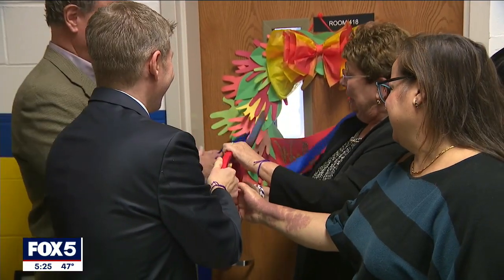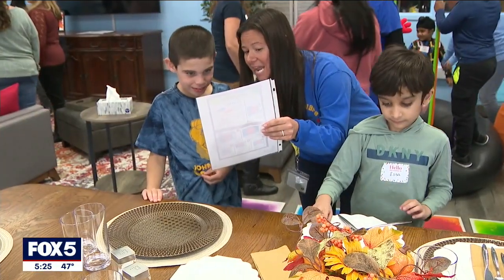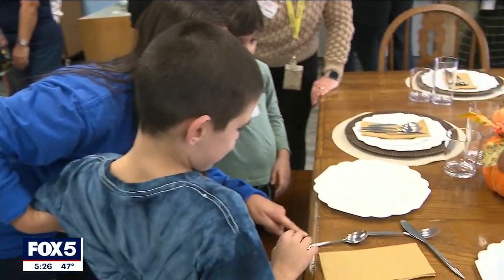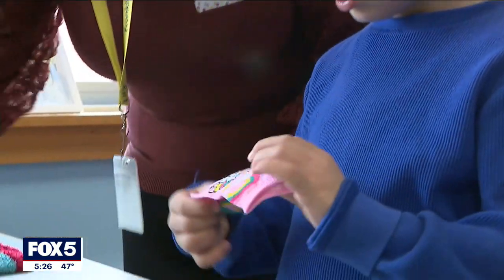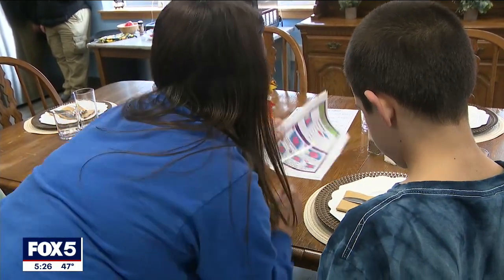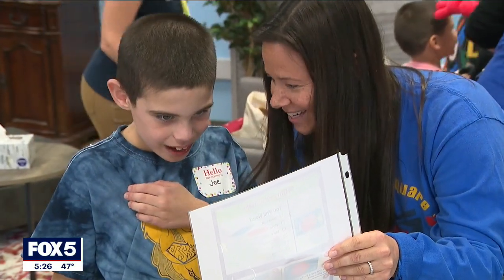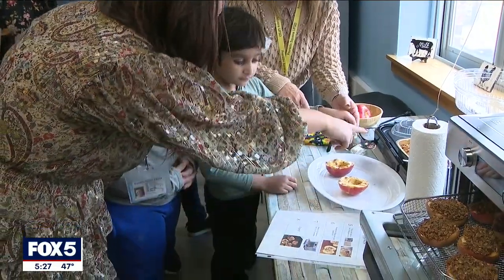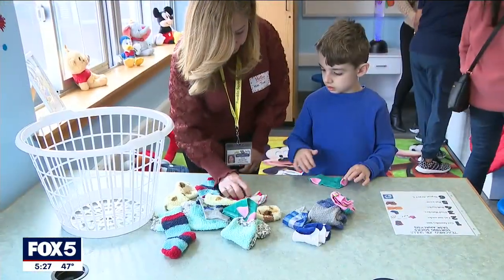Long Island school teaching disabled students basic life skills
The new daily living skills center at John Street Elementary School in Franklin Square is helping teach students with disabilities the basic skills to help them live independently one day.